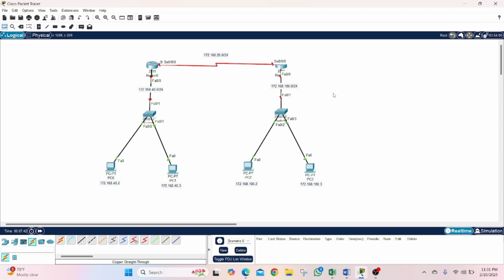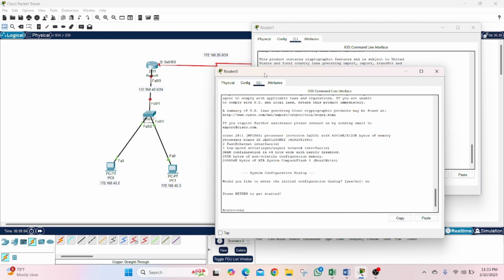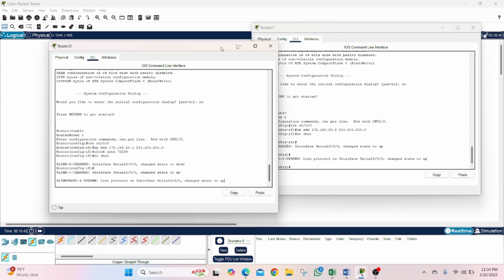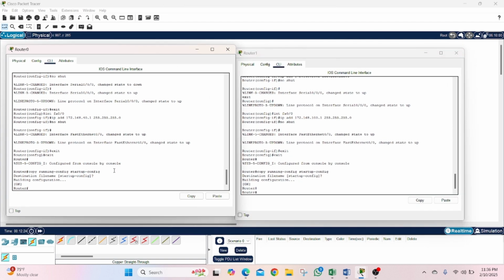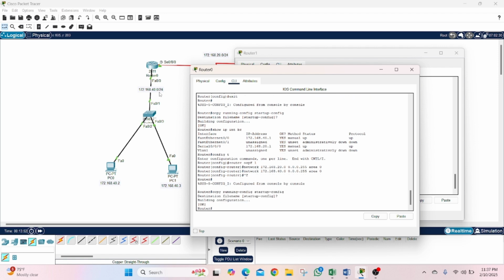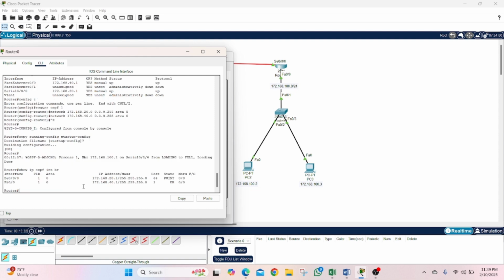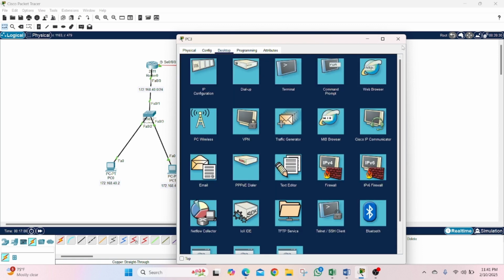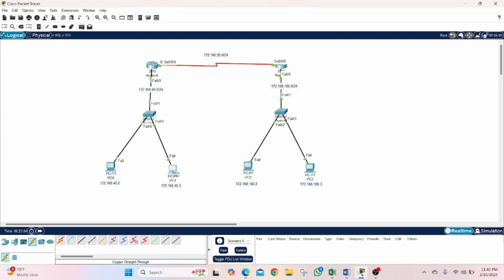How to configure OSPF in Cisco Packet Tracer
Sherise Forbes - 00048906